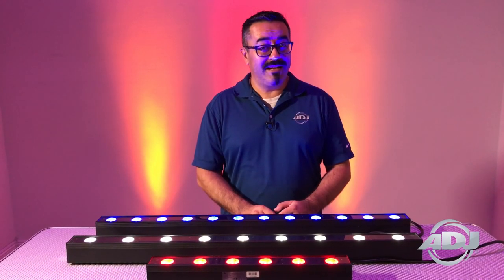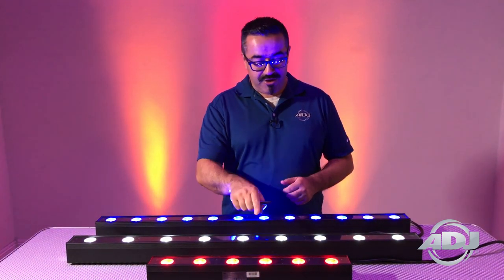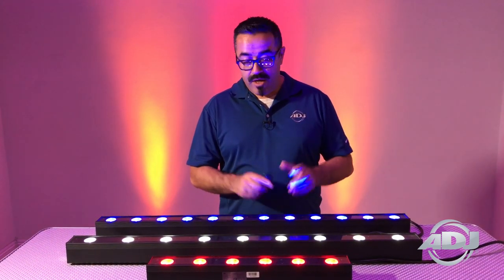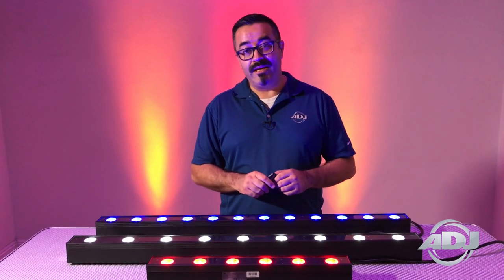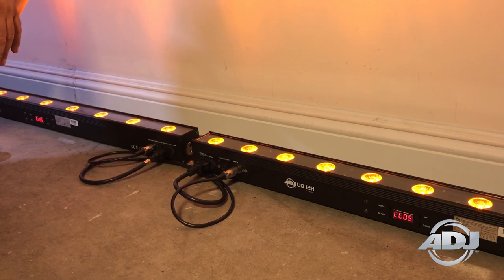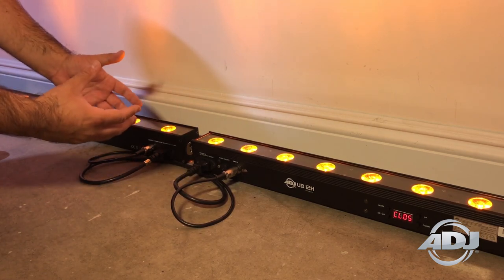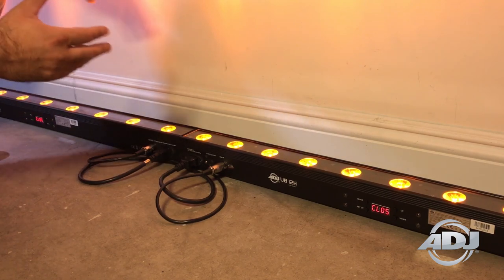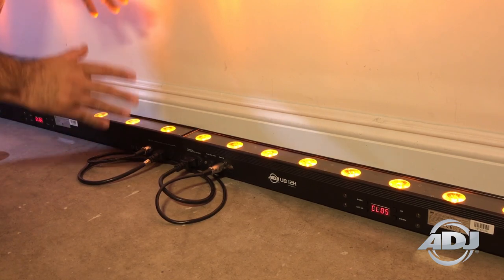ADJ UB Series Linear Fixtures (Product Introduction)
ADJ's Jose Heredia gives a brief introduction of the new ADJ UB Series LED linear fixtures.